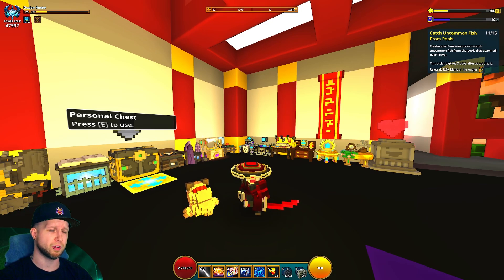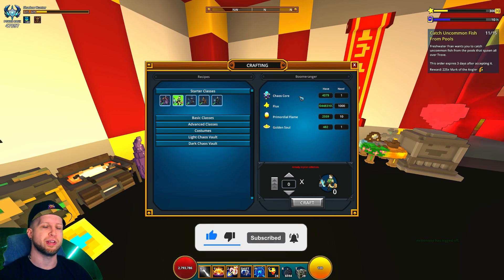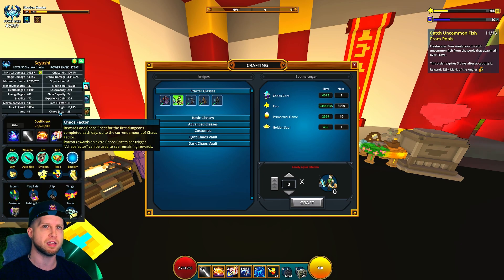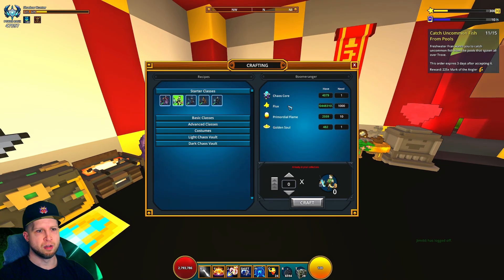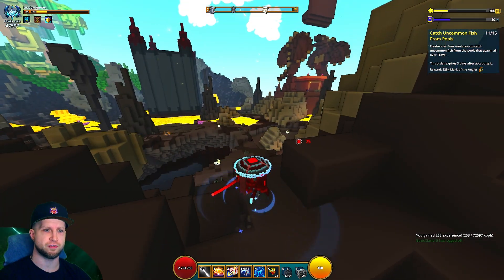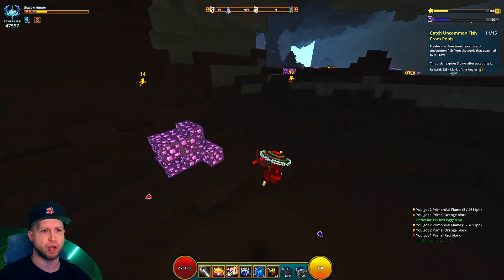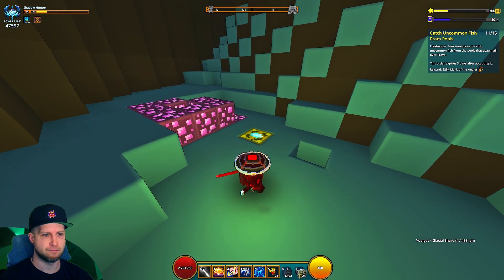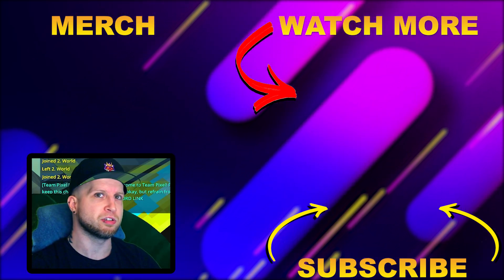HOW TO GET THE BOOMERANGER IN TROVE | Trove Free-to-Play Class Crafting Guide (2024)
✏️ Today's Trove Class Crafting Guide & Tutorial will focus on the crafting items required to craft the Boomeranger at the Chaotic Combinator crafting table.